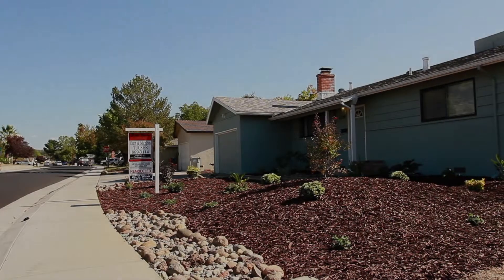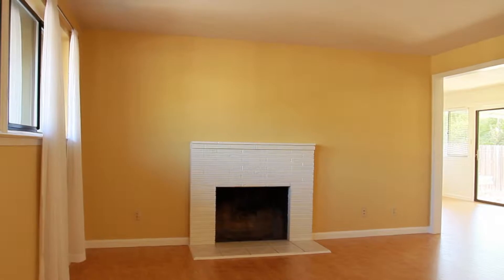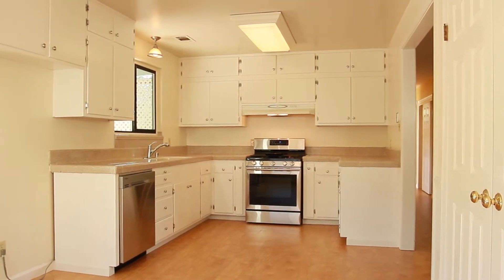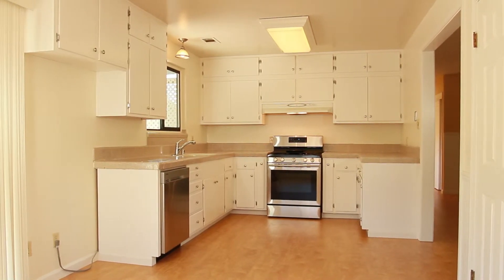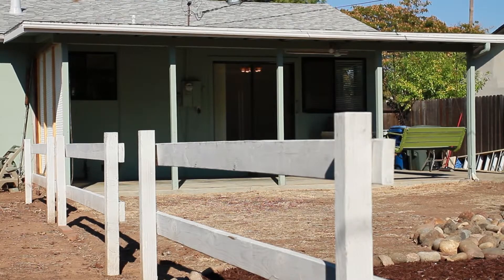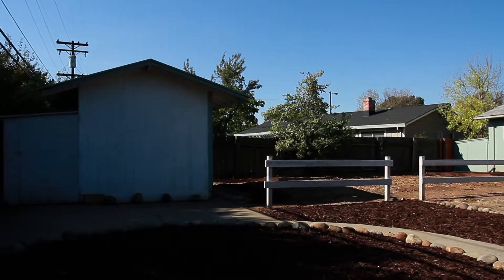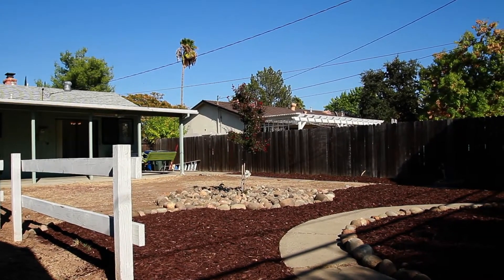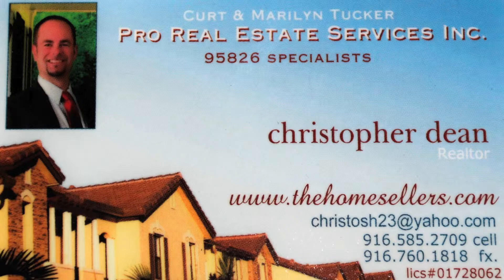1220 School St Folsom CA 95630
Home for sale in Folsom. Video home tour.